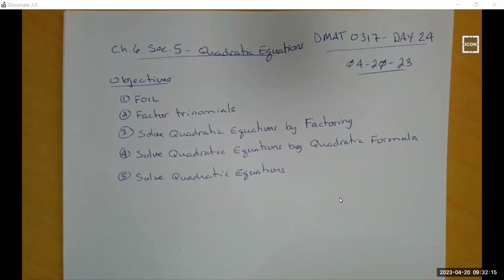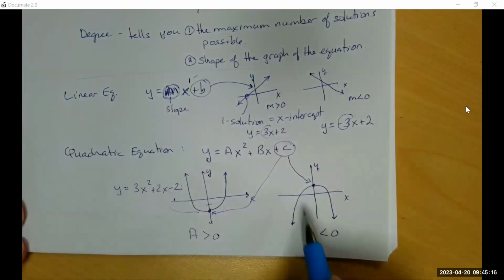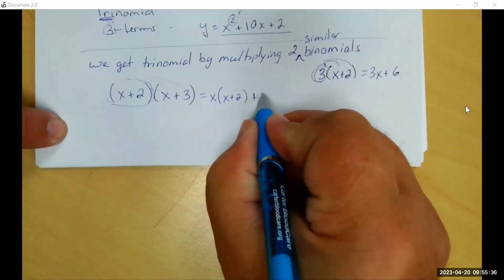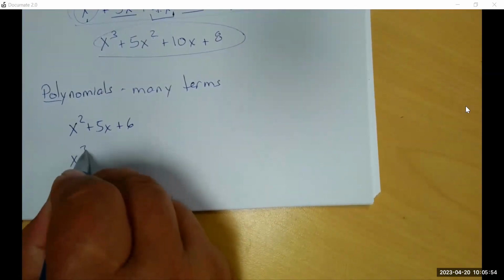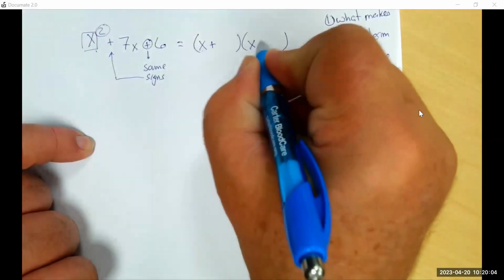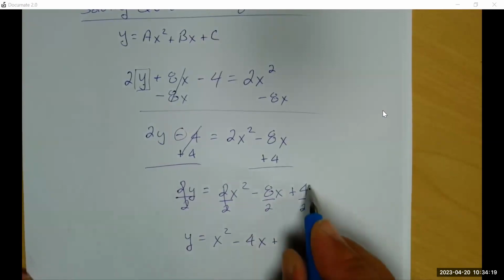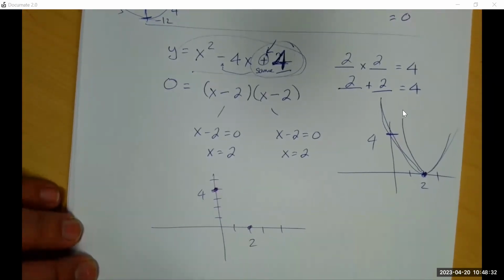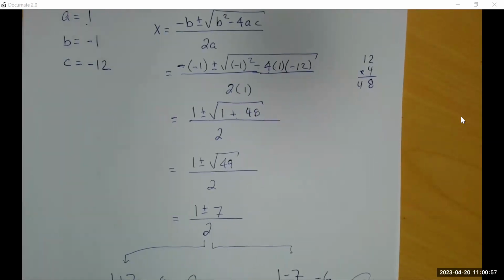DMAT 0317 - LECTURE VIDEO - DAY 24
In this video, we discuss Chapter 6, Section 5 - Quadratic Equations